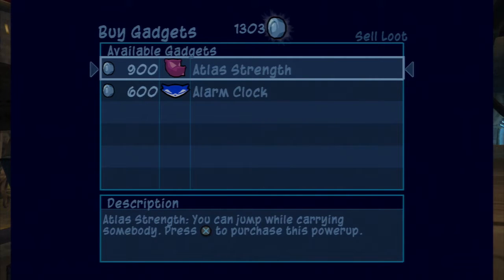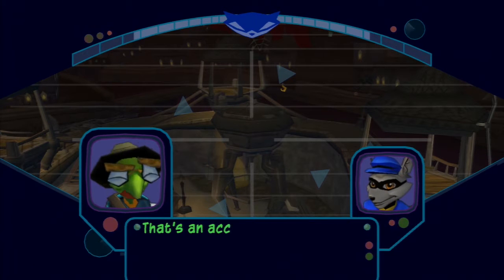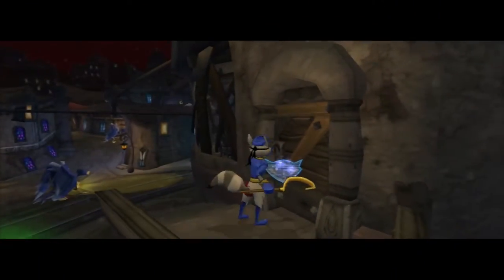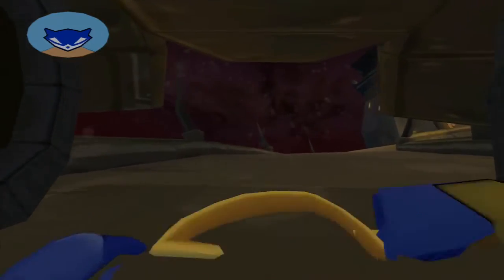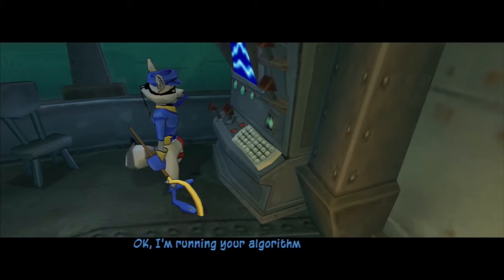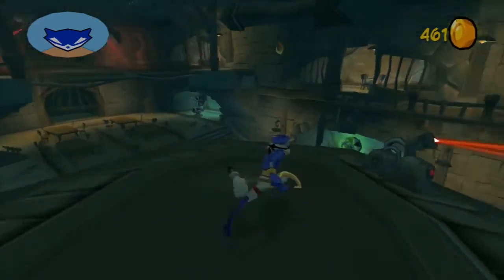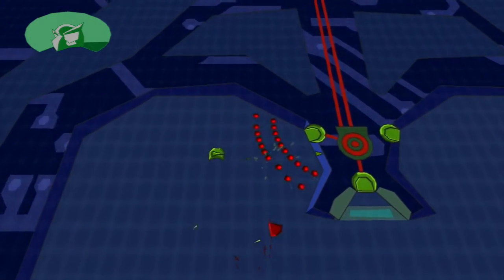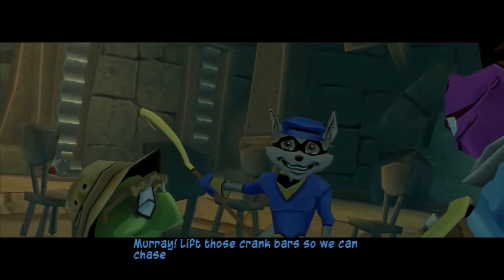Sly 2: Band of Thieves - Episode 17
Operation: Save The Murray!